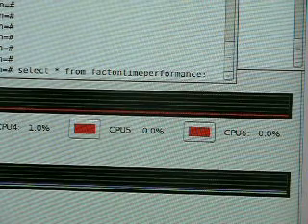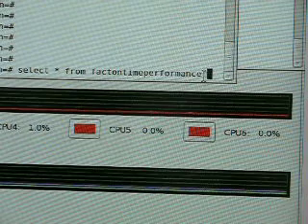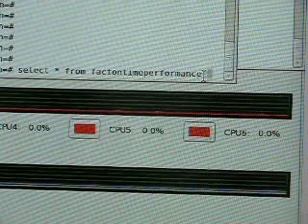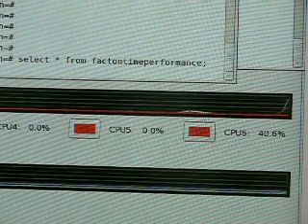greenplum overcommit.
I intentionally overran my test greenplum instance.